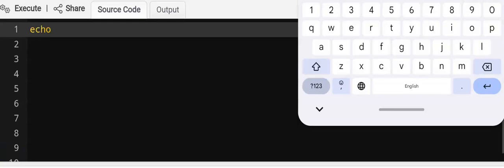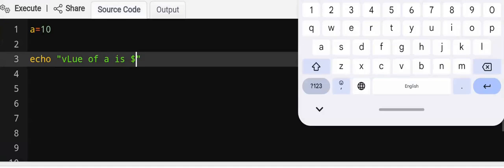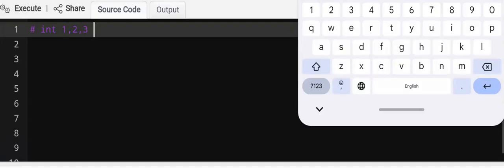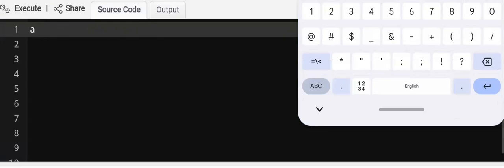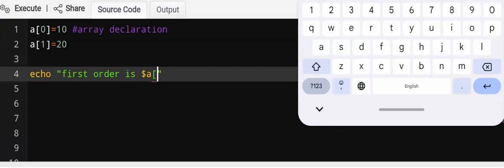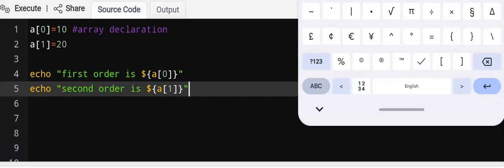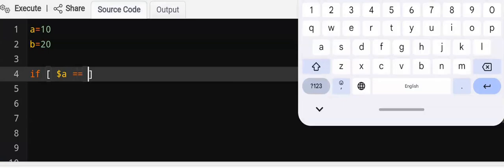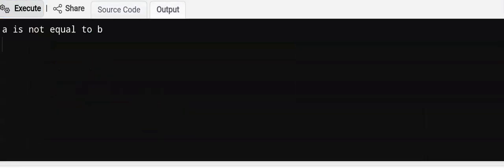Hands on with Linux